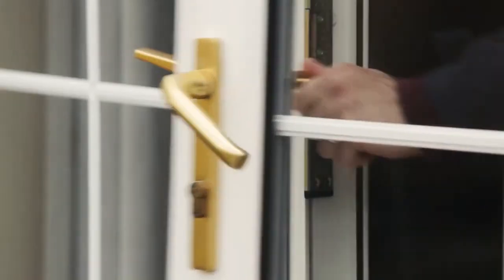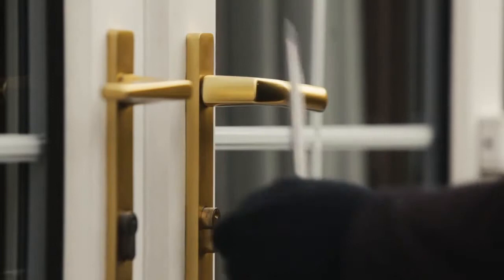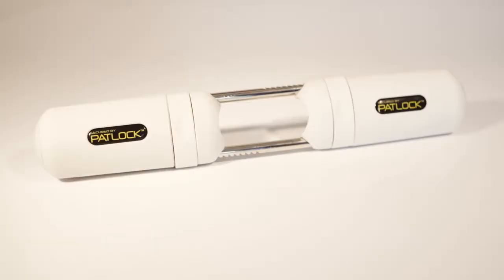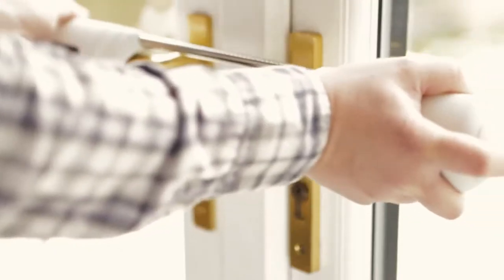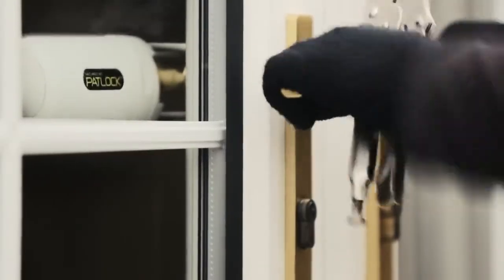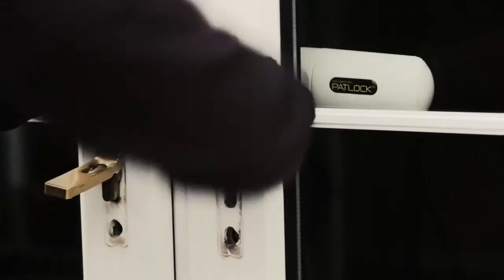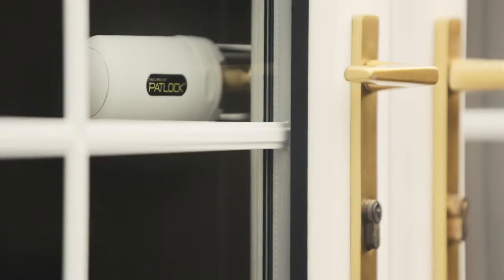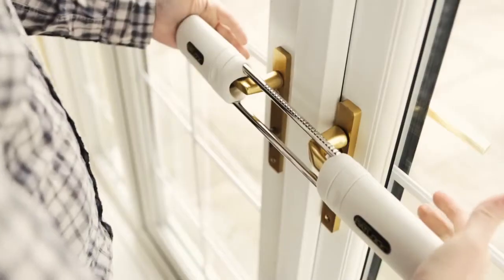Patlock French Door and Conservatory Lock - Lockrite Security